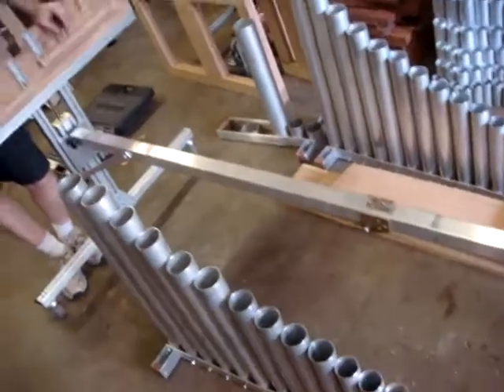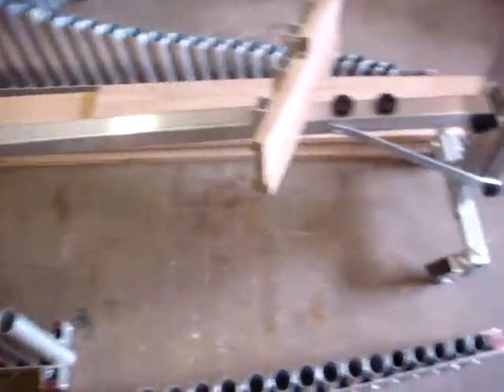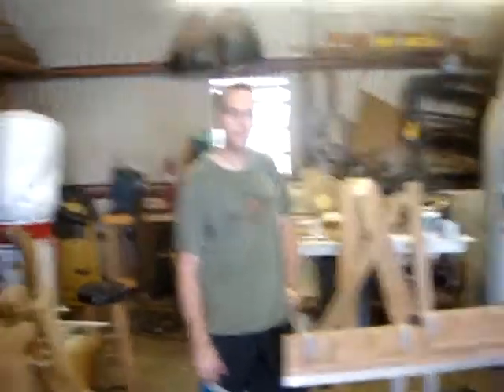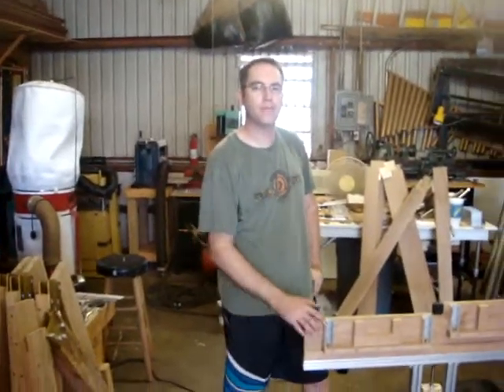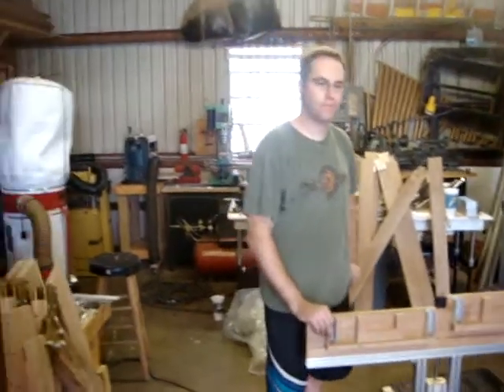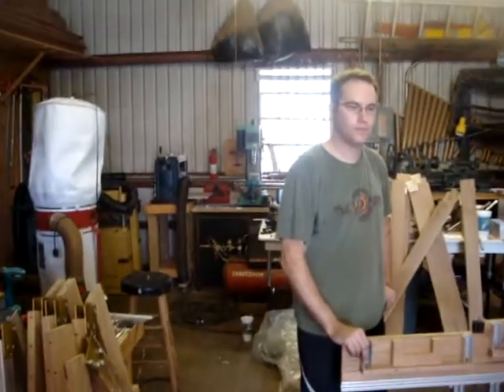Spaces Between Your Fingers Project - Day 25 - Tallahassee